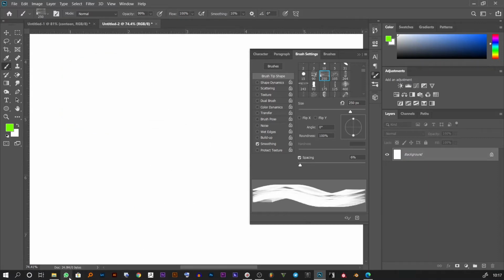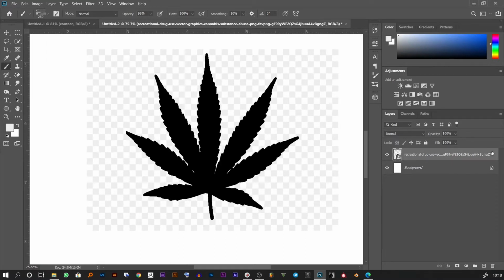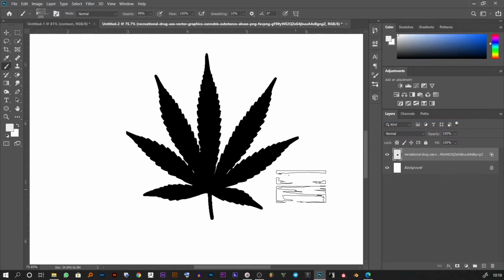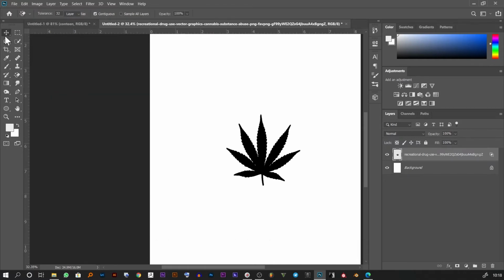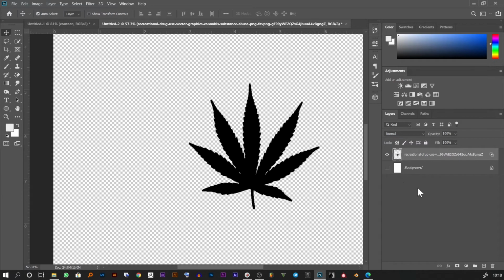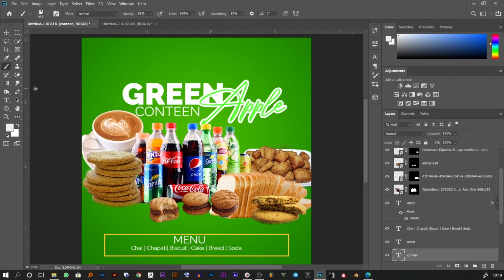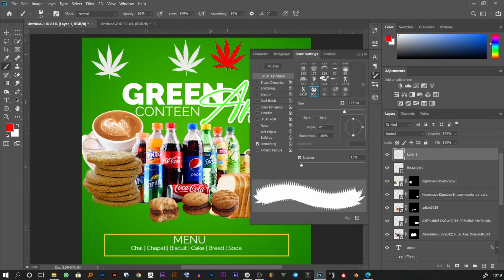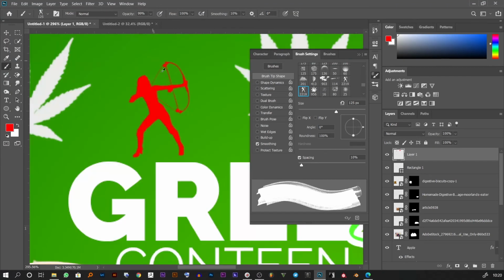Jinsi ya kutengeneza brush lako mwenyewe na Photoshop. PHOTOSHOP TUTORIAL